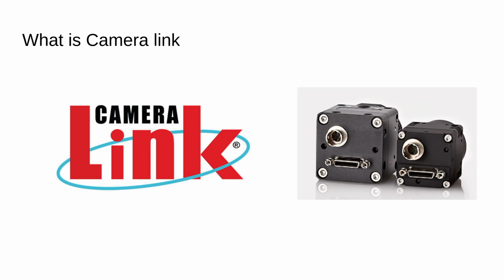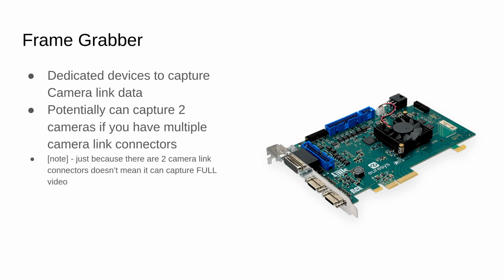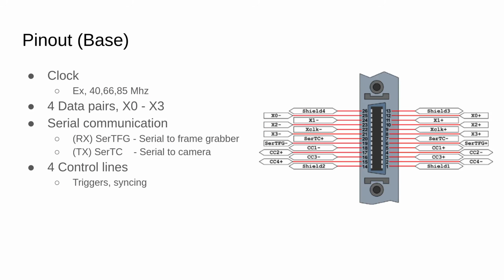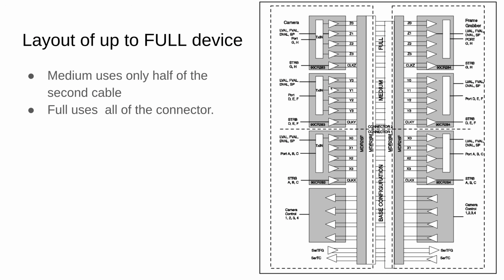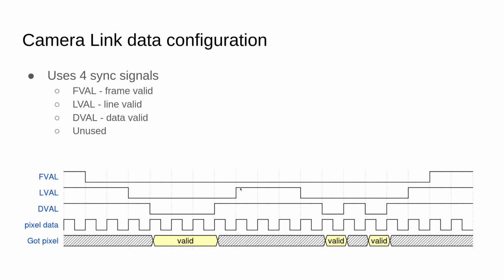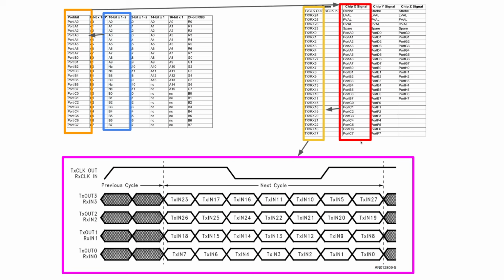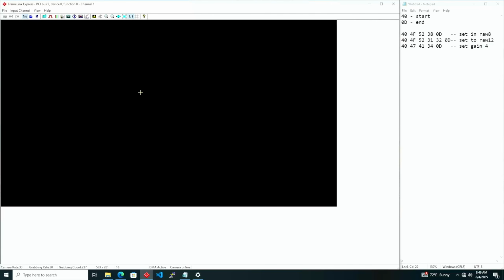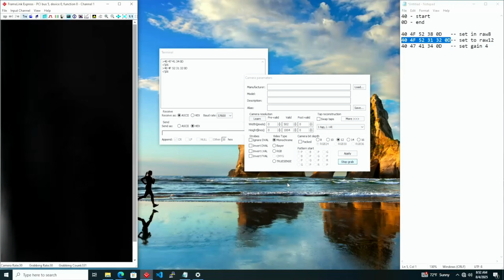Camera link - complete guide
Just a complete overview of what camera link is.

Sadly at the end the video capture from the camera got compressed out of the video until the very end.

0:00 - overview
4:25 - benefits
6:36 - looking at hardware
9:08 - pinout
11:44 - datalayout
20:50 - demo